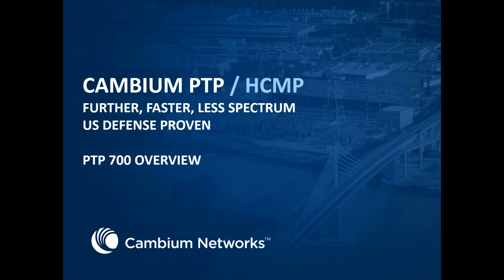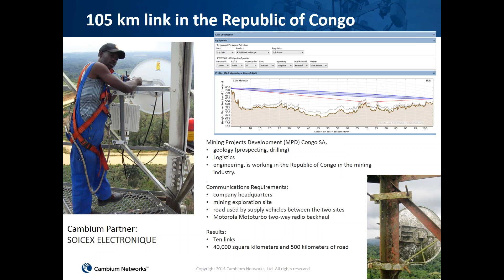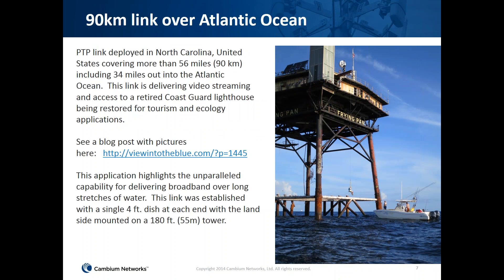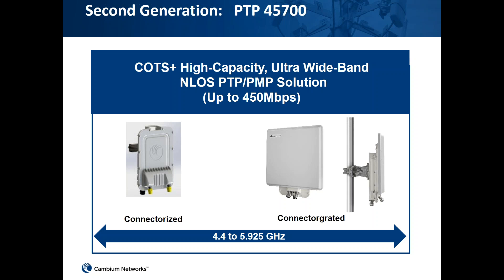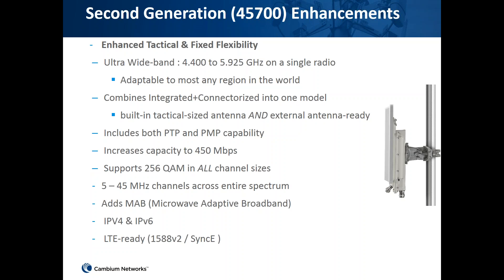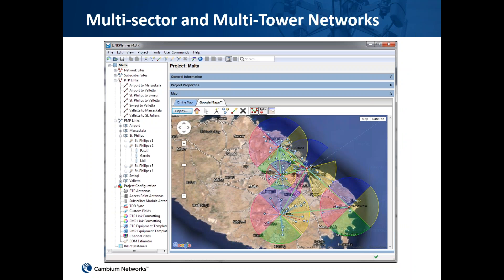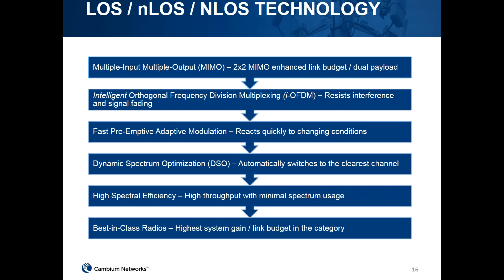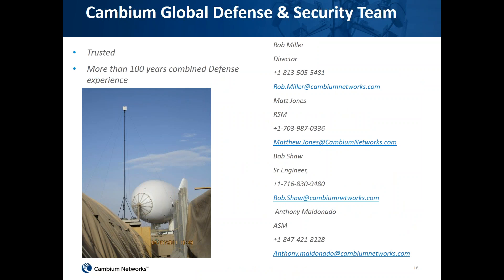PTP 700 Overview Webinar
A quick update on our PTP 700 radio technology